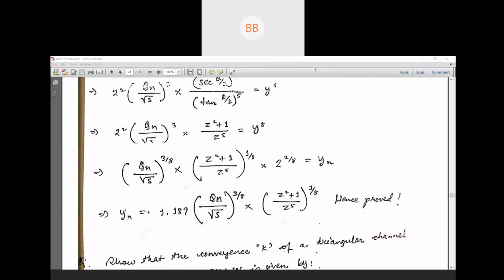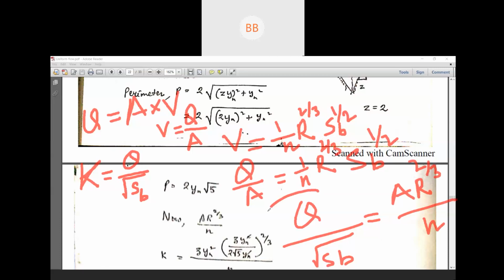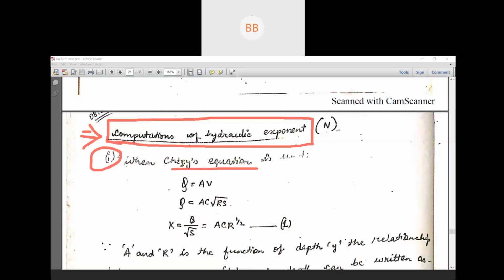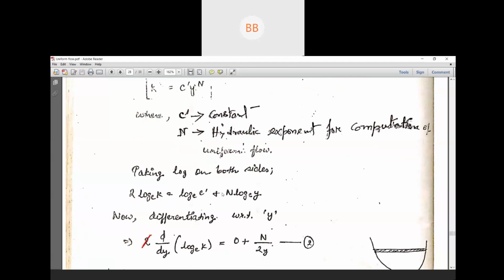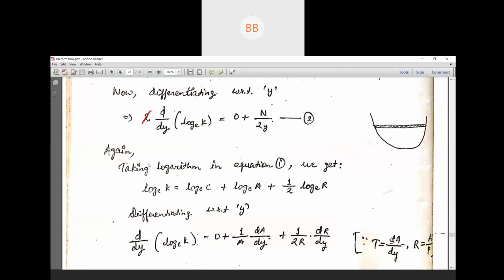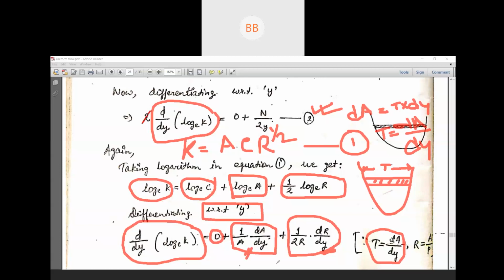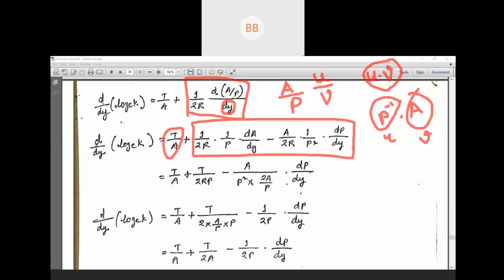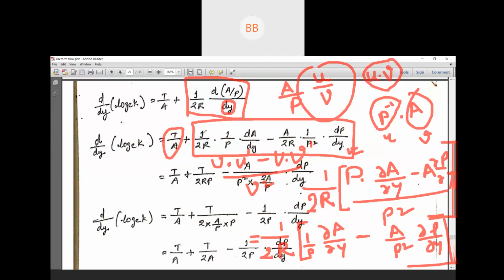OCF 9 15 22 9 2020